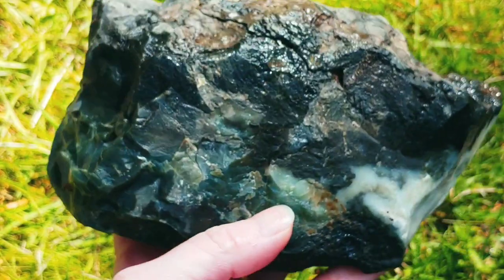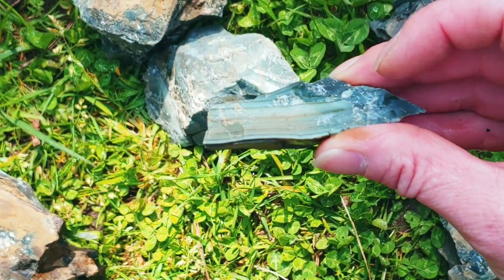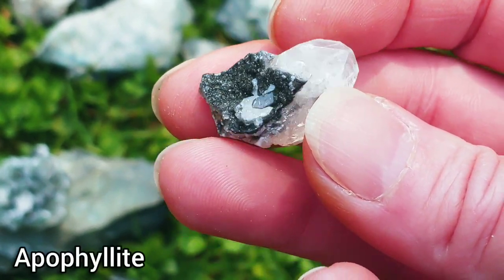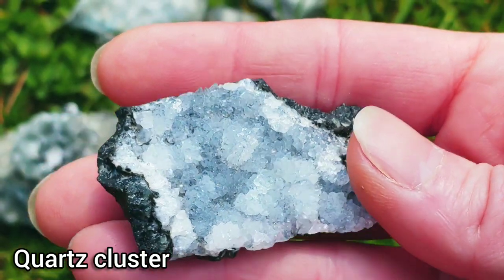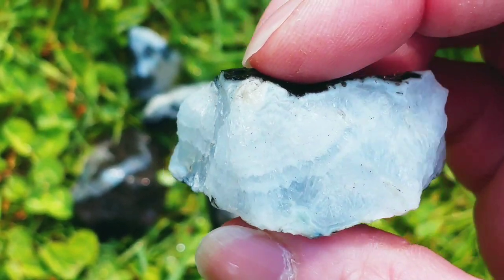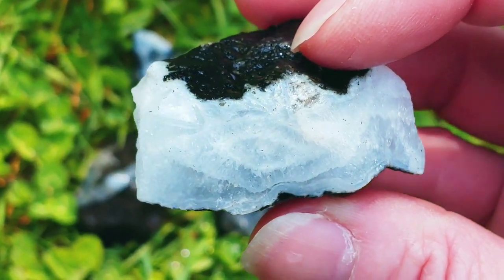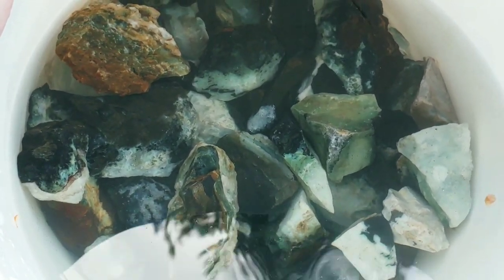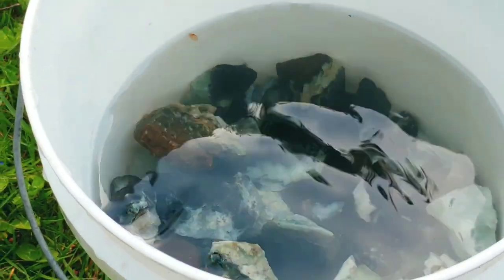Part 2: Green Jasper, Quartz and Chalcedony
In Part 2 of "I found some AWESOME rocks" I'll share with you the very beautiful green jasper, quartz and chalcedony/agate material that I brought back from my recent hunt in NW Washington as well as some apophyllite crystals atop some sparkling quartz druse.

If you missed Part 1... It was a look at the dogtooth calcite and zeolites specimens that I found which were pretty cool.

Happy Adventures!